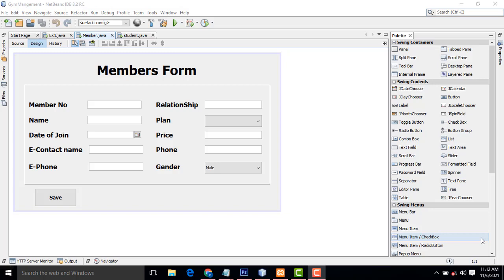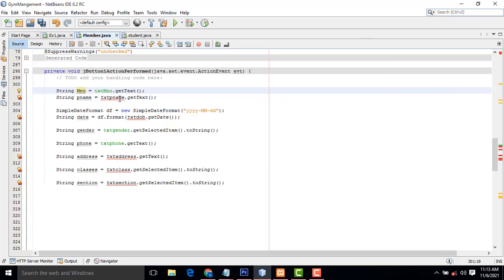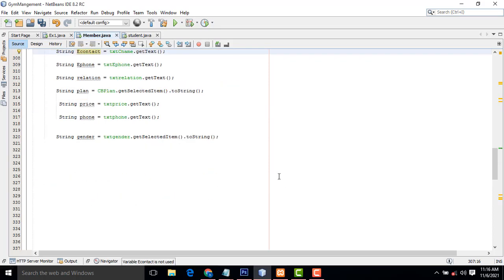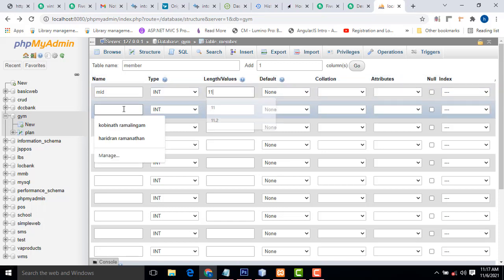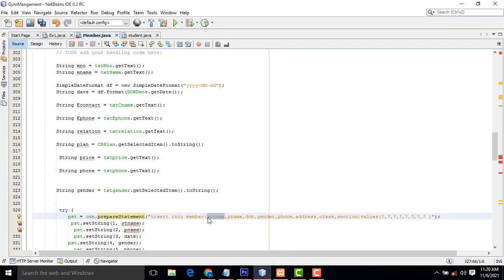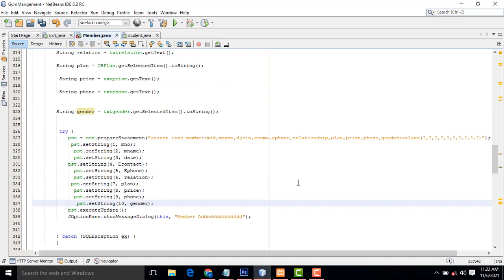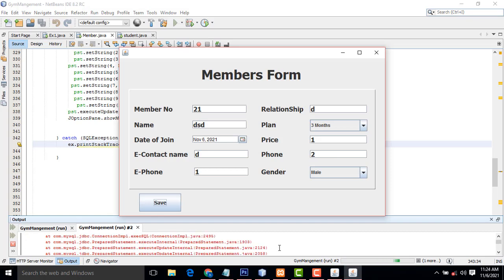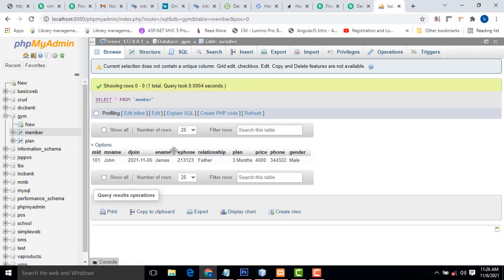Gym Management System using Java Mysql Part 4